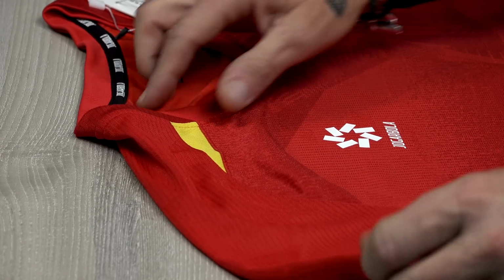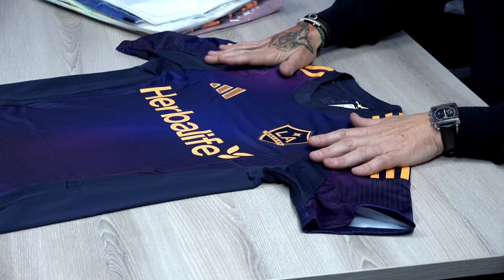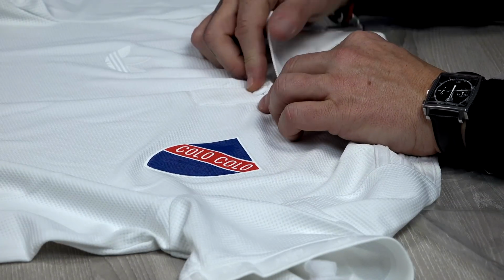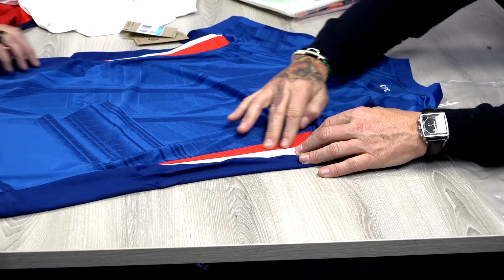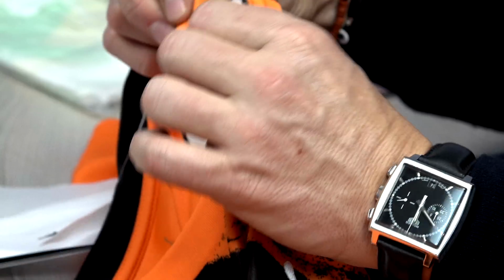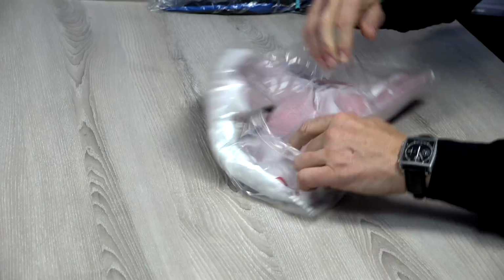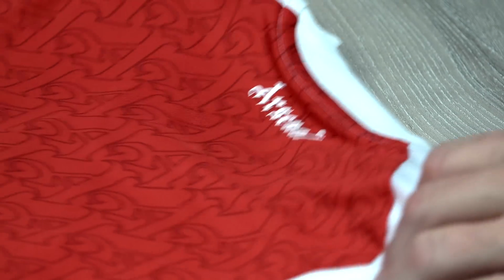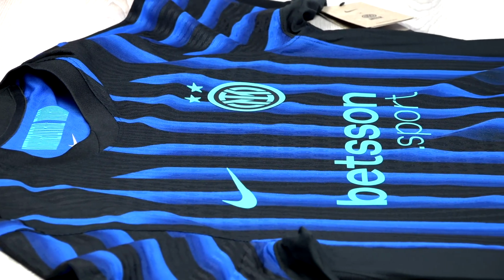Surprise Kit Unboxing! 🇻🇳🇺🇸🇦🇺 Arsenal to Vietnam… & the Nipple Rubbage Test?! | The Kit Breakdown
Craig is back with special guest Josh (from the @TheKitsman) and they’ve got mail! 🎁
@subsidesportsUK sent us a surprise box of football shirts… and we had no idea what was inside.

From Vietnam 🇻🇳 to Chelsea 🔵, Australia 🇦🇺 to LA Galaxy ⭐ — This is the most eclectic kit haul we’ve ever had.

In this episode, we:
👕 Unbox 8 surprise kits
🤏 Analyse the look, feel & quality
😅 Test for “nipple rubbage” — yes, seriously
🔥 Rank which shirt wins for vibes and comfort
🎨 Celebrate the bold, the retro & the totally unexpected

Featuring kits from:
🇻🇳 Vietnam
⚪️ Colo-Colo
🟧 Shakhtar Donetsk
🔴 Arsenal
⭐ LA Galaxy
🔵 Chelsea
🇦🇺 Australia
🟦 Inter Milan

👇 Let us know your favourite in the comments — and which you'd wear on a night out (or never be seen dead in).